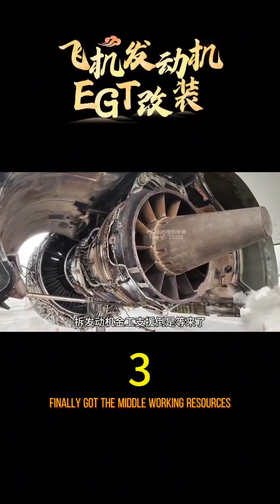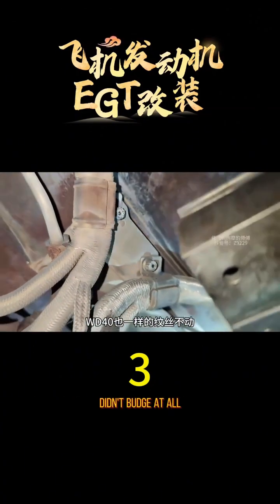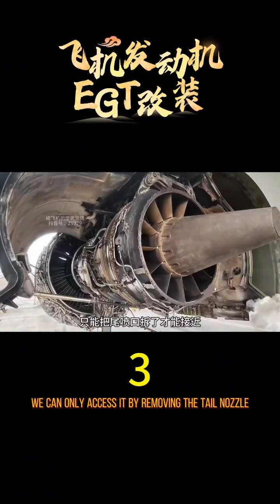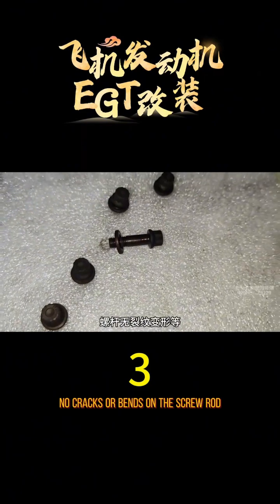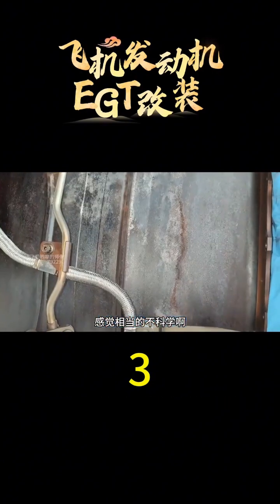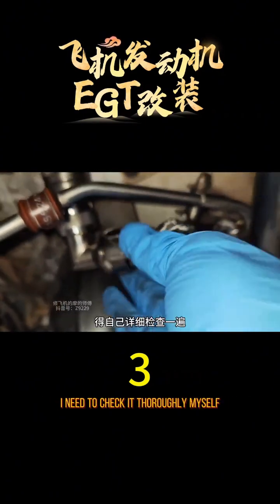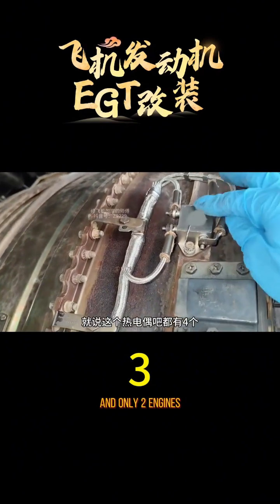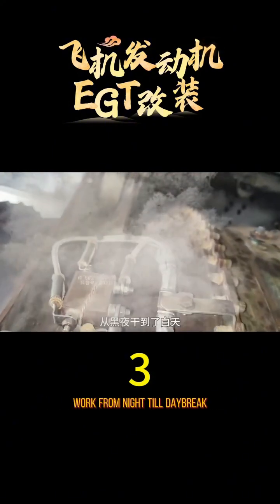Continue the aircraft modification and take a closer look at the engine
Many times, if you want to remove a screw, you have to disassemble the entire engine. I really don't understand why you need to disassemble half of the engine to remove a screw.